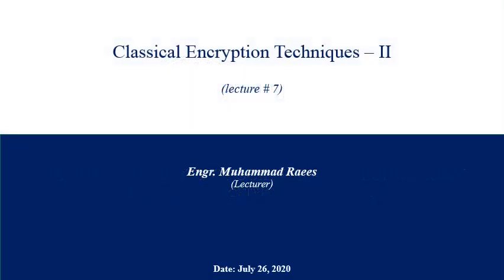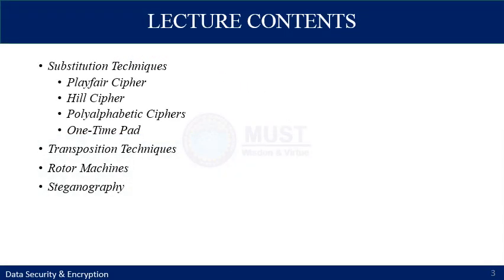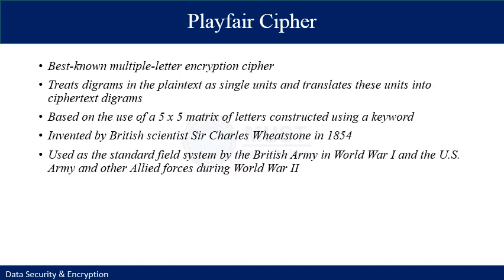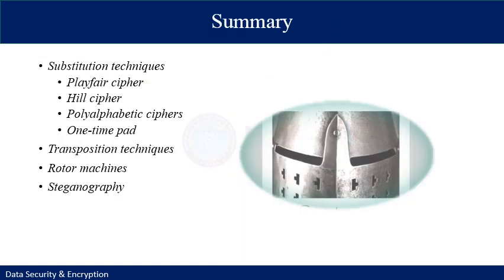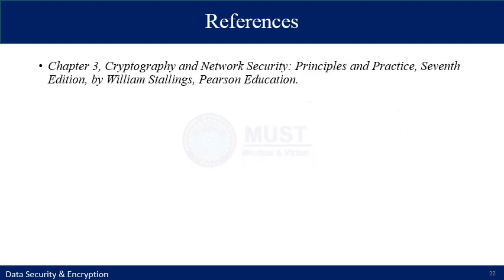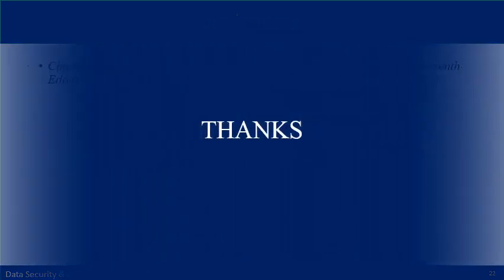Lecture 07 - D(I)S&E - SP21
This lecture continues the explanations of Substitution Techniques and employ implementation of Playfair Cipher, Hill Cipher, Polyalphabetic Ciphers and One-Time Pad. It also provides basic Transposition Techniques such as Rail Fence cipher and row transpositions. Working of Rotor Machines and information about Steganography is also presented.